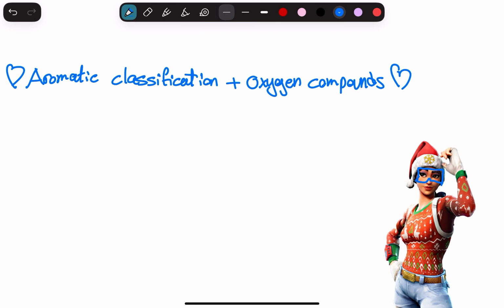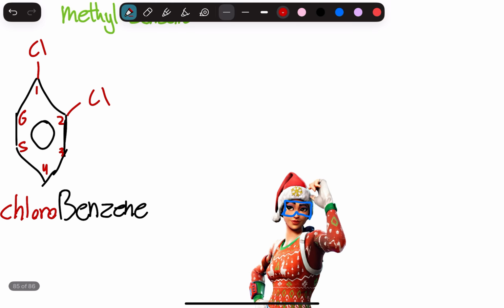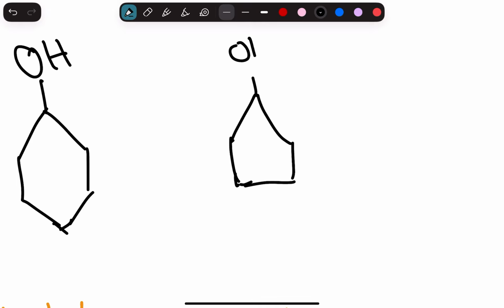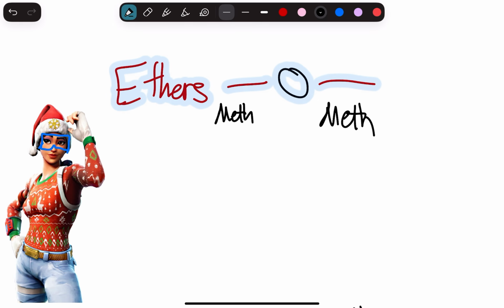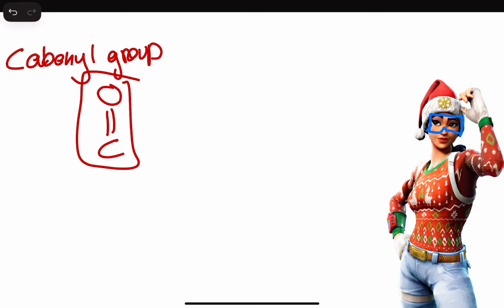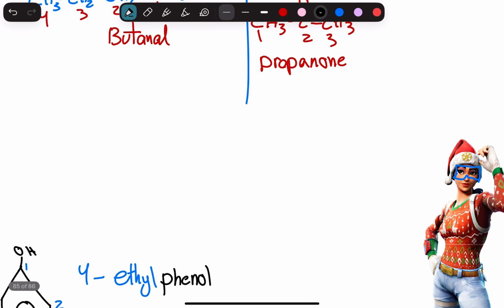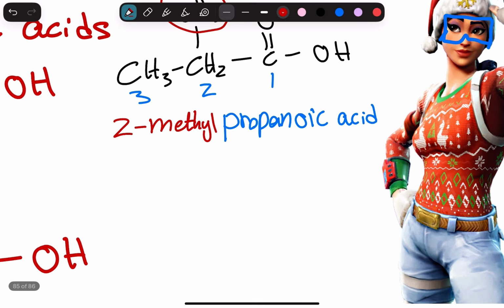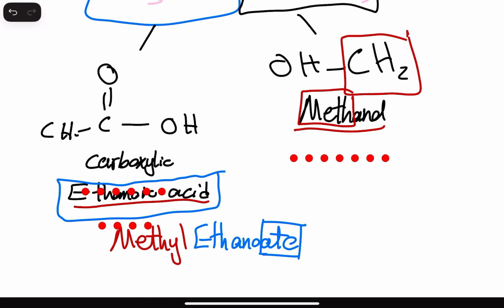Teaching Nog ops Aromatic Classification and Oxygen Compounds 🧪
Not verified info, I am just teaching myself stuff!!